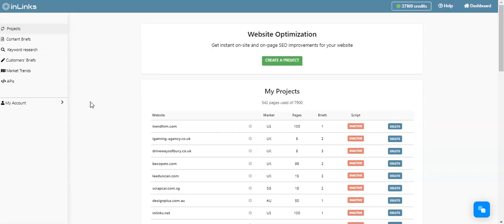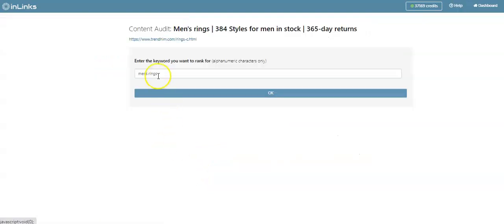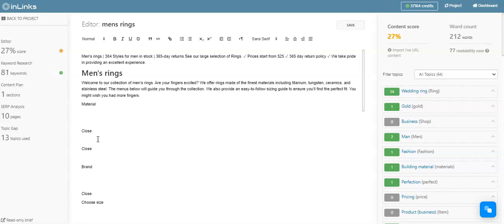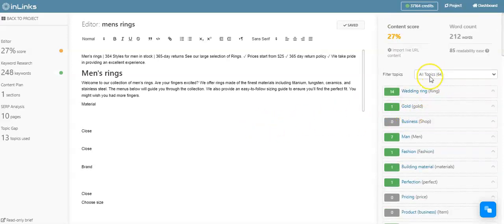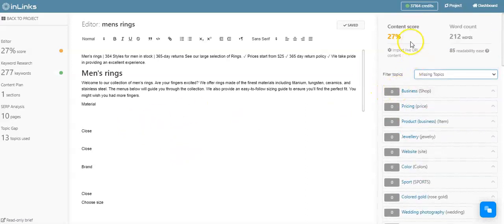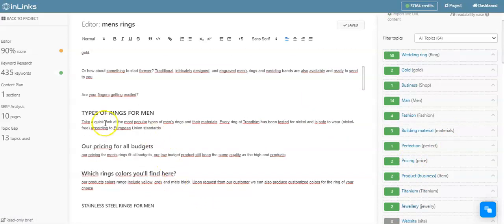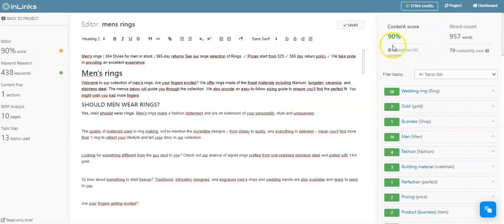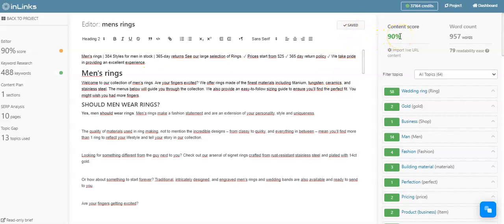How to do a Content Audit